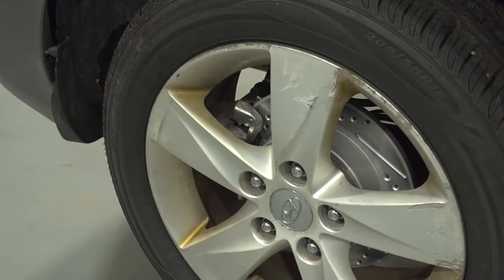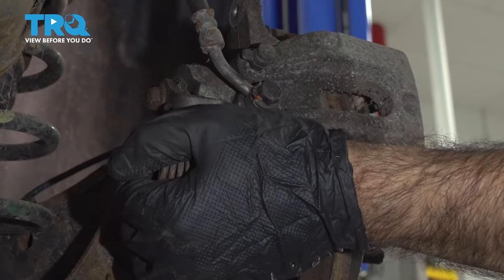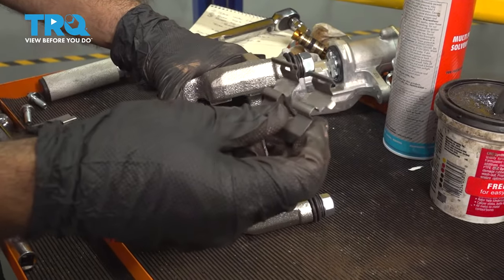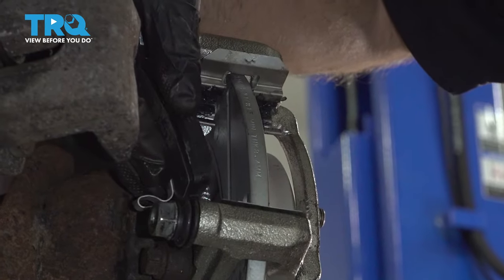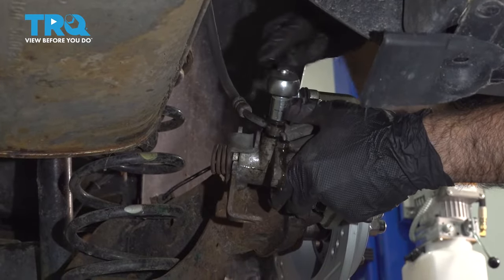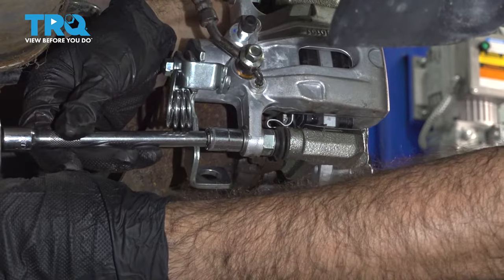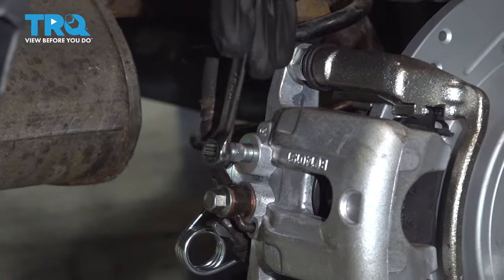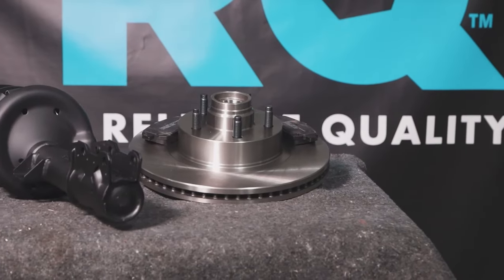How to Replace Rear Brake Caliper 2011-2016 Hyundai Elantra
This video shows you how to a new rear brake caliper on your 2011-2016 Hyundai Elantra. A worn out or seized brake caliper can create dangerous and expensive problems: overheating, rotor and pad wear, or even total failure. TRQ brake calipers are engineered to fit your specific vehicle.

This process should be similar on the following vehicles:
2011 Hyundai Elantra
2012 Hyundai Elantra
2013 Hyundai Elantra
2014 Hyundai Elantra
2015 Hyundai Elantra
2016 Hyundai Elantra